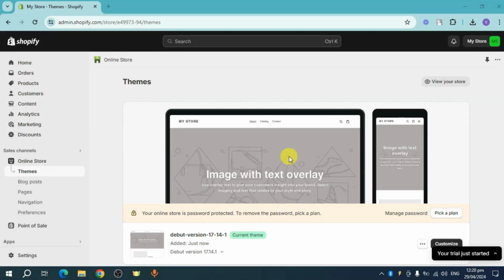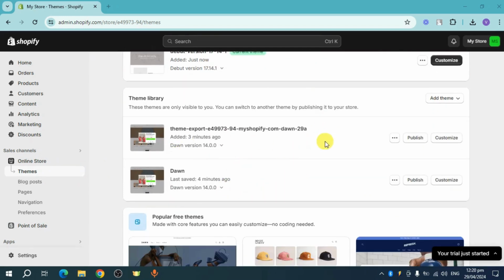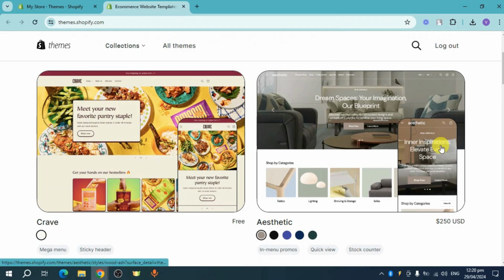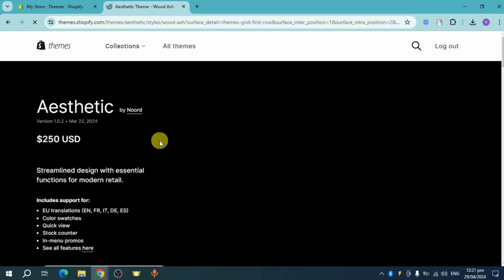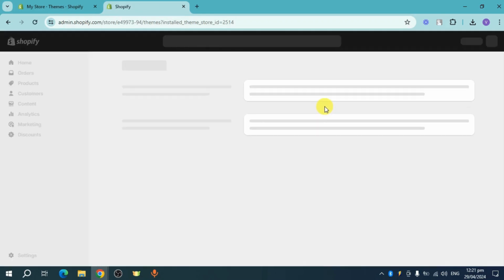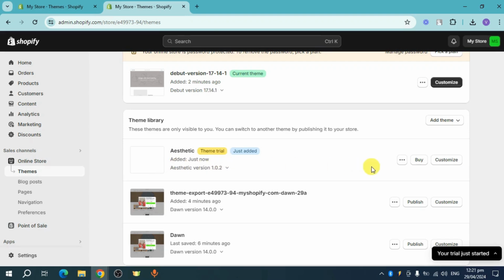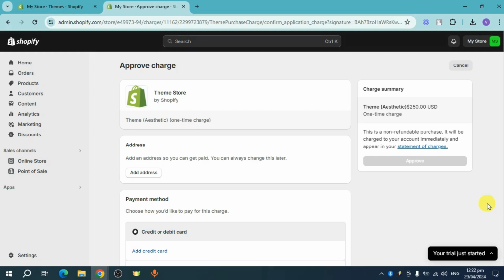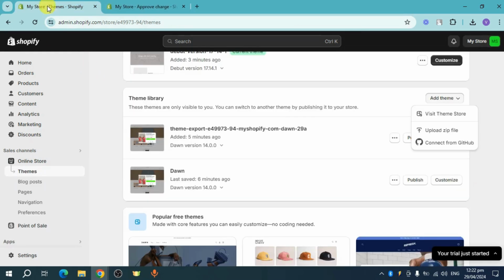How to Buy a Theme in Shopify | Shopify Tutorial (2027)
In this video I show you how to purchase a new theme for Shopify store. I show you everything that you need to learn about this software.

Chapters: